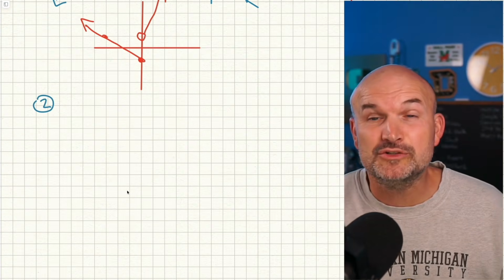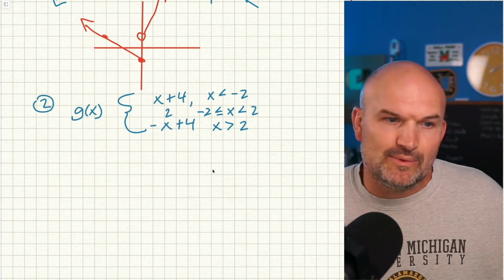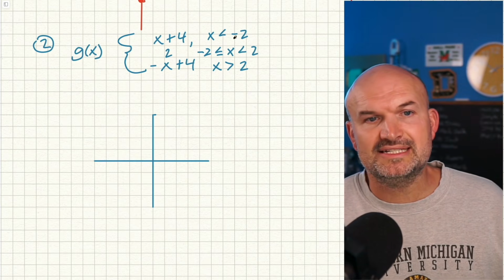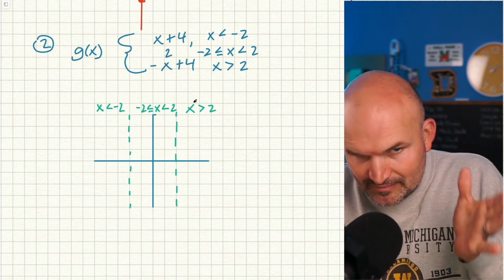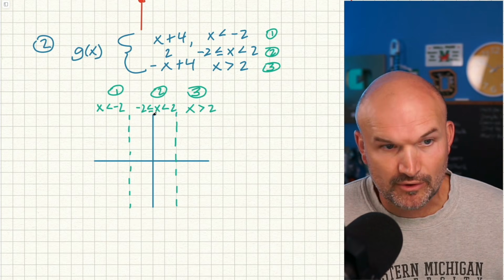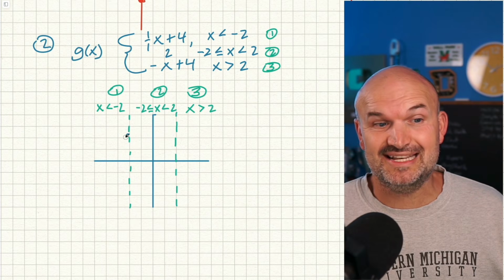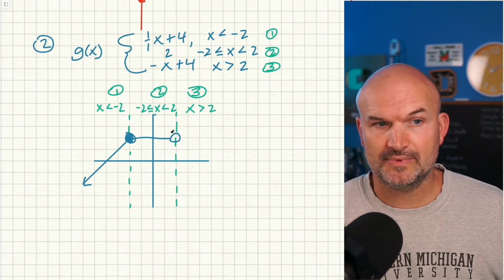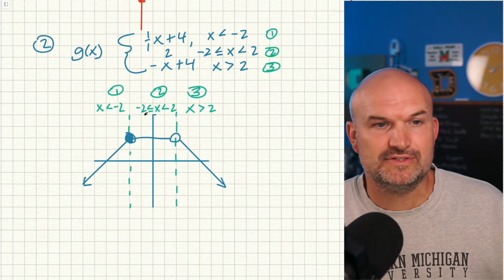How To Never Get A Piecewise Problem Wrong Again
In this video, we provide essential "math help" by demonstrating how to "graph a function" that is defined piecewise. This "math tutorial" focuses on understanding the different components of the "functions" and their respective "domain" restrictions. We aim to strengthen your "algebra" and precalculus skills by walking through this process.